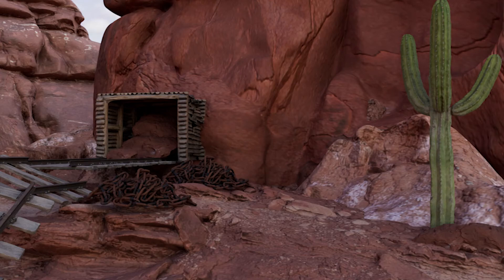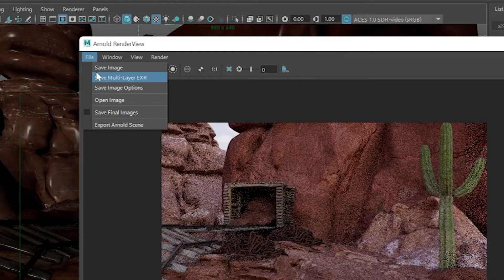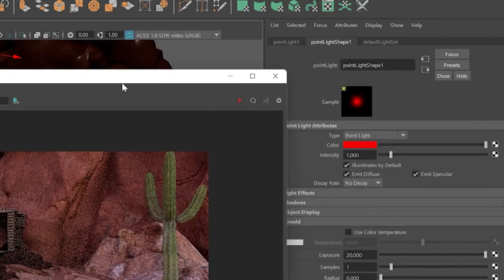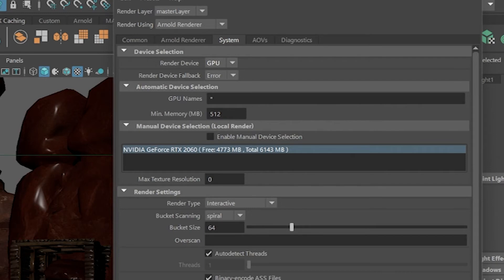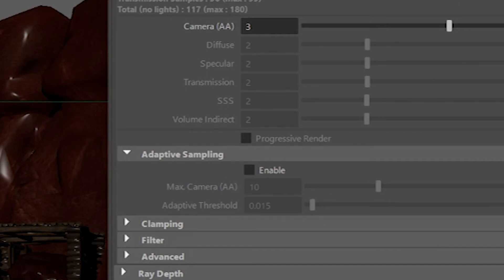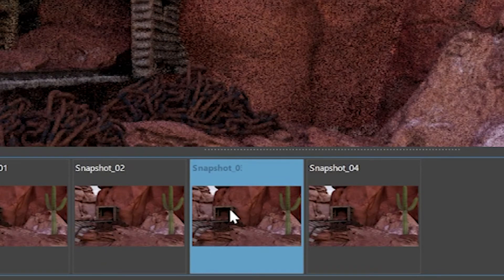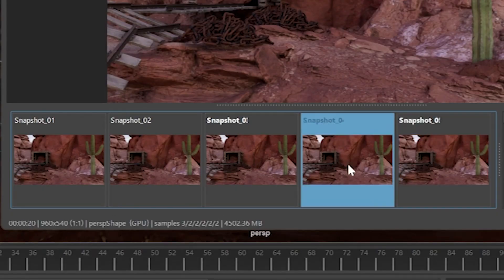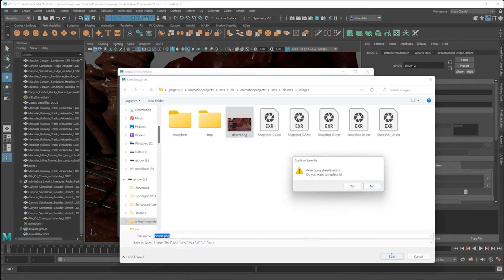Maya's Arnold Render View and Adaptive Sampling for Better Arnold Images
Use Arnold's Render View is a way to interactively work with your scene and see a progressive update of the changes before you render. It also gives you another way to save out your rendered images and stack snap shots up side by side for doing comparisons.